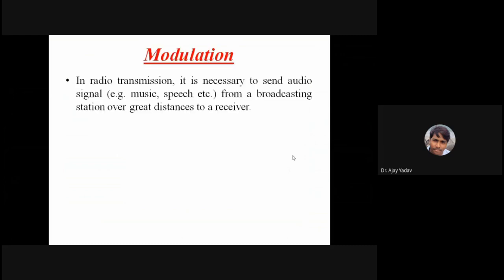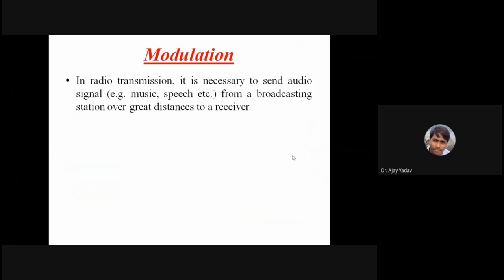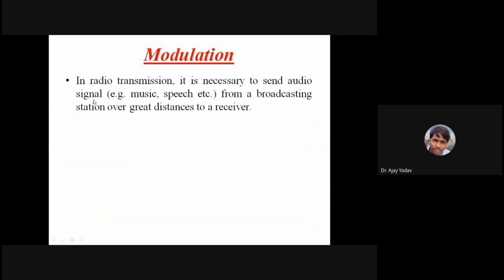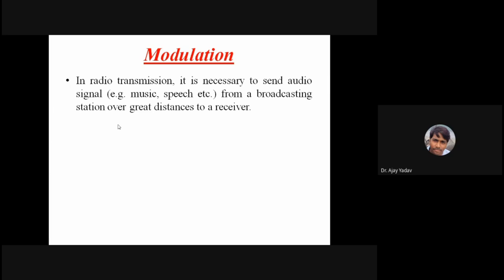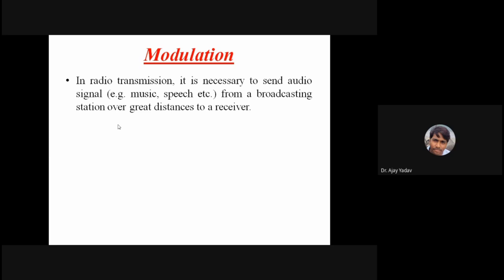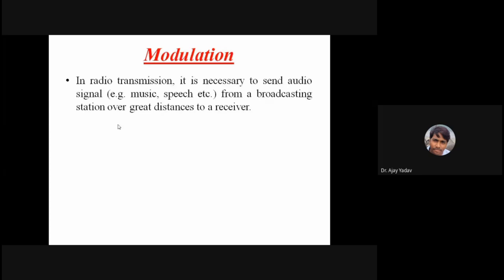Signal - Modulation ---lecture-1By Prof AJAY